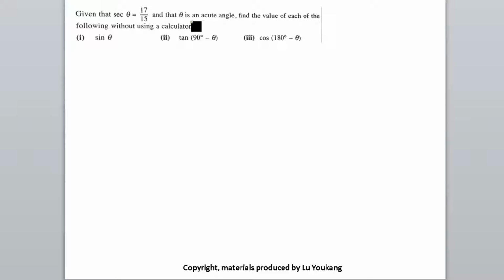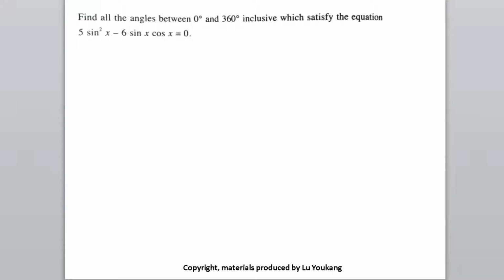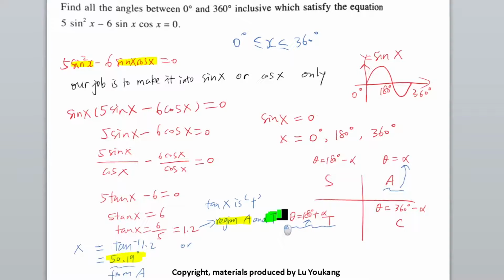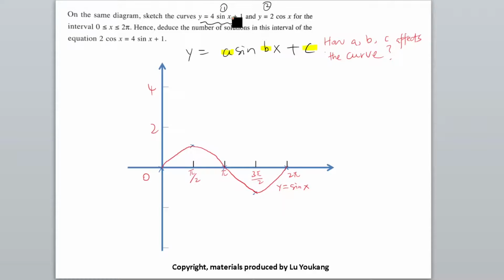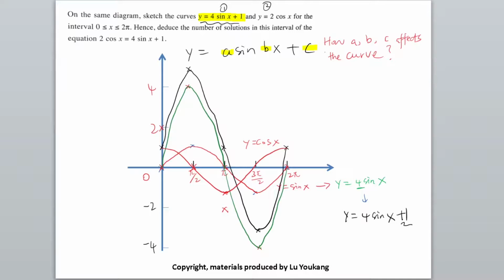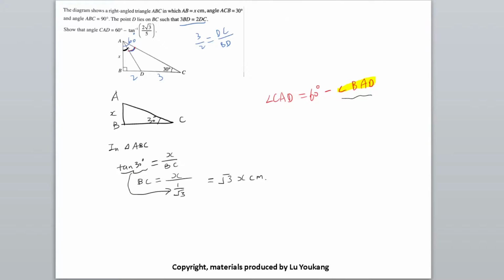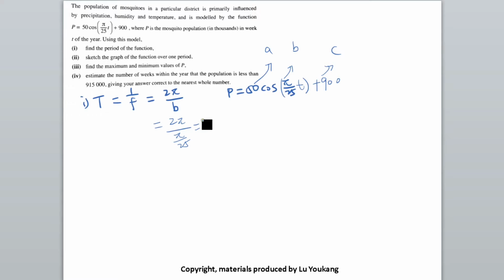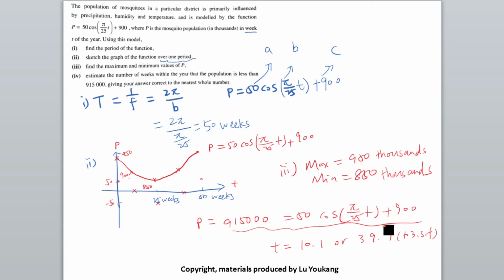Secondary 4 Amaths C8 Trigo I